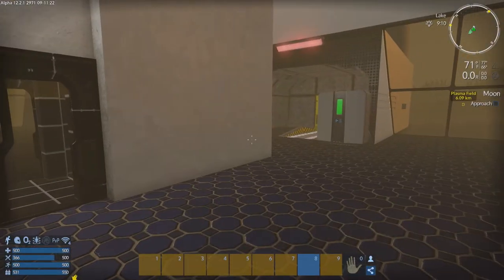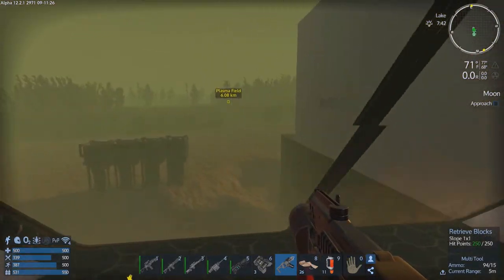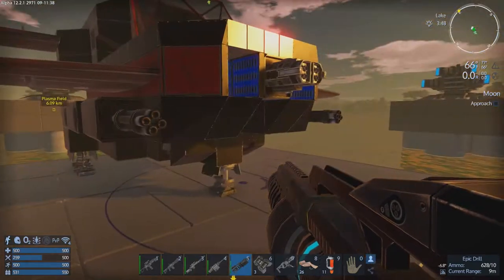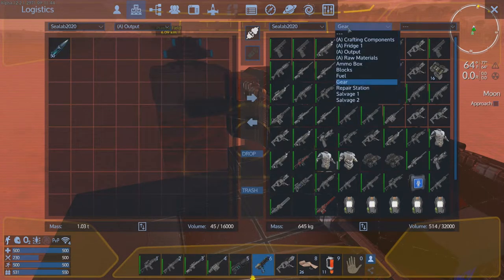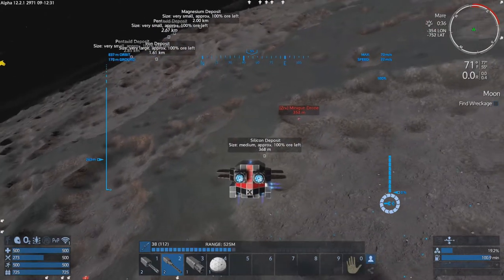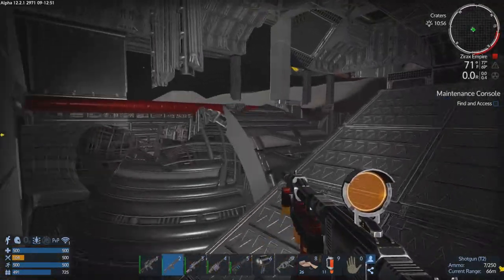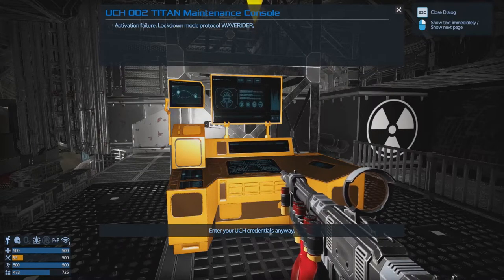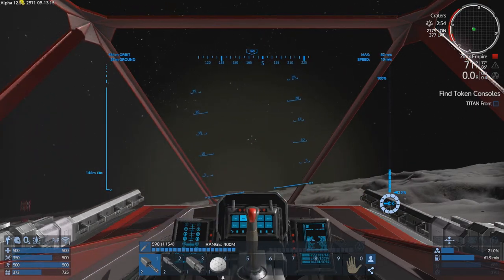Empyrion Galactic Survival A12 - Ep 36: Finding the Titan pt 1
Lets continue the story by going to the moon and finding the remains of the starship Titan.